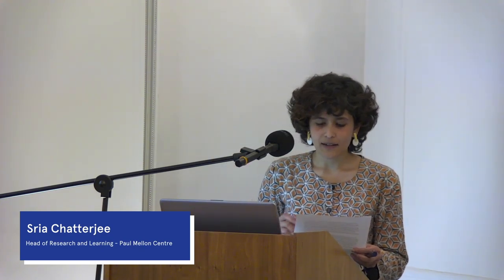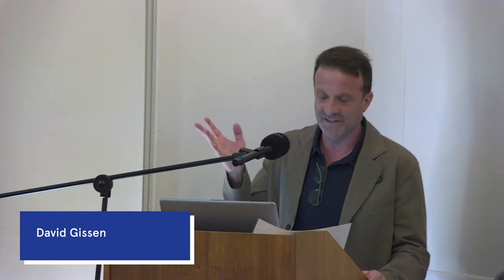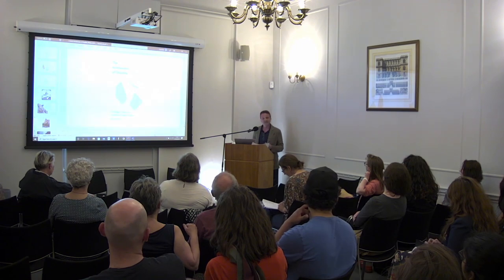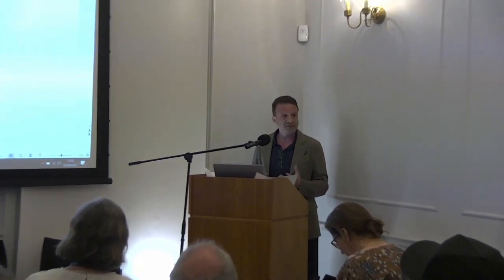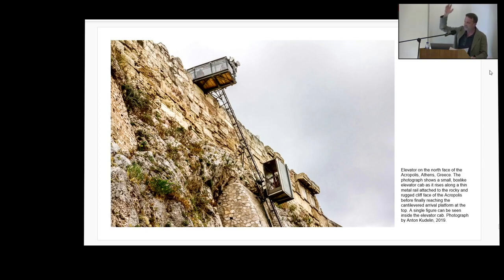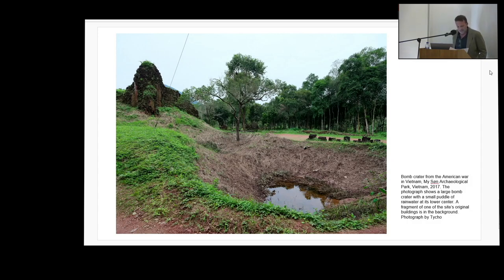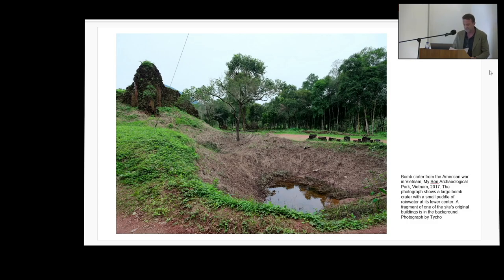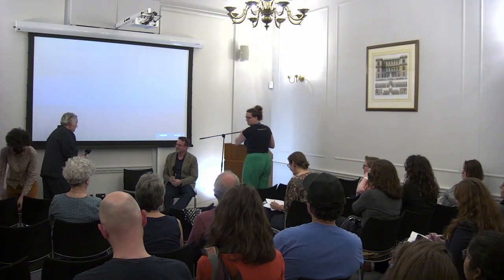The Architecture of Disability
7 June 2023

Speakers: David Gissen, Jos Boys
Architecture Summer Series

A series of talks and discussions exploring buildings, cities, and landscapes as they relate to histories of colonialism, empire, diaspora, questions of access, information technologies, and lived experiences in Britain and elsewhere.
Paul Mellon Centre and Online
This talk presents a series of ideas from Gissen's book, The Architecture of Disability (University of Minnesota Press, 2023). The Architecture of Disability proposes a politics of buildings, landscapes, cities and human impairment that extends beyond a sole focus on the problems of access and accessible design. In developing this approach, the book re-examines architectural history, theory, pedagogy and practice through the lens of human weakness, incapacities and frailty. Ultimately, Gissen argues that these latter qualities lie at the heart of architectural thought and construction.
David Gissen is an author and designer based in New York City. He is Professor of Architecture and Urban History at Parsons School of Design/The New School and a visiting professor at Columbia GSAPP. In addition to The Architecture of Disability, he is the author of the books Subnature (2009) and Manhattan Atmospheres (2013).
Respondent: Jos Boys
A Research Seminar Series co-organised with Rixt Woudstra (Assistant Professor in Architectural History, University of Amsterdam).